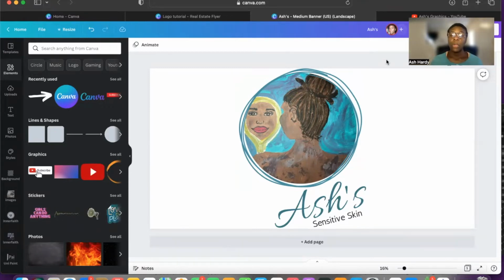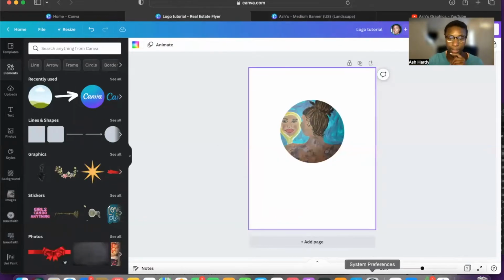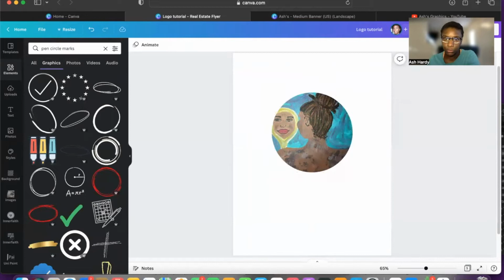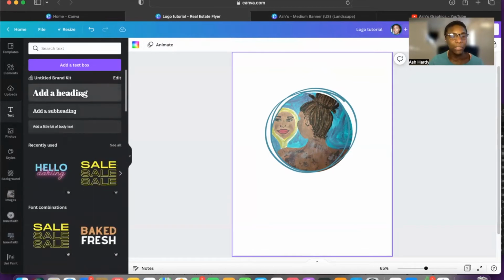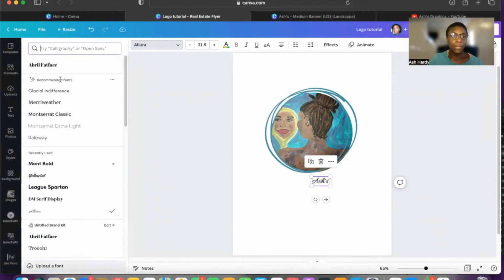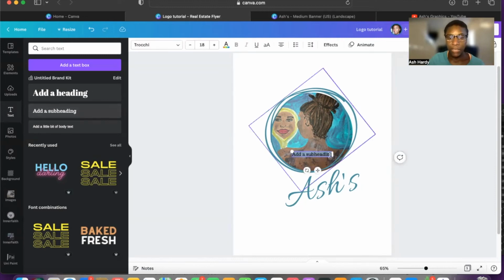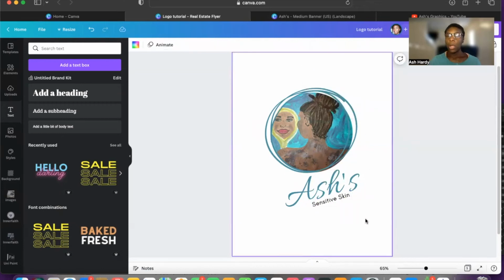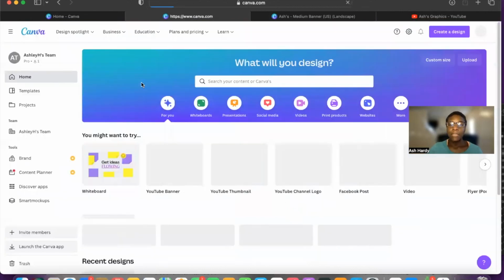How I Created My Skincare Logo - Using Canva App - Tutorial Guide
Ash’s Graphics
Graphic design tips, tutorials, and wisdom to improve your business marketing materials.